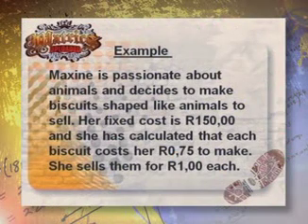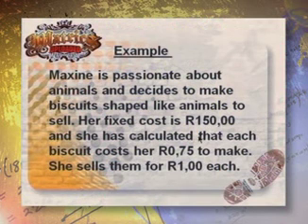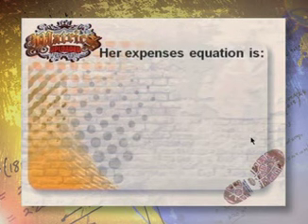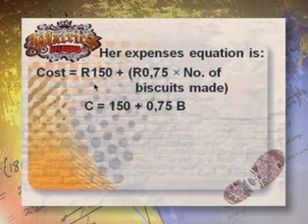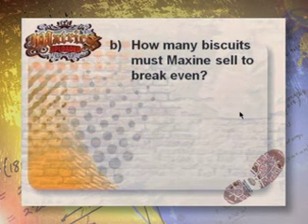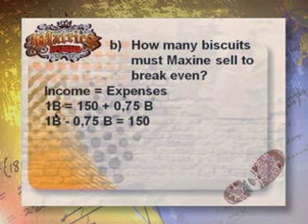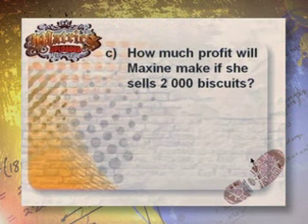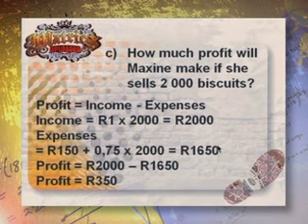MU ML007 SEG3 1